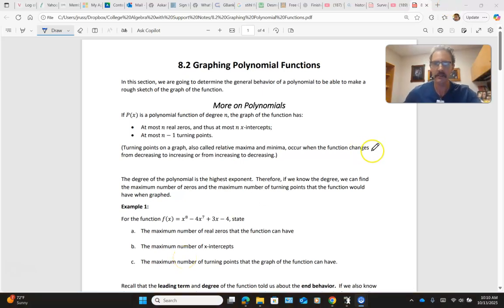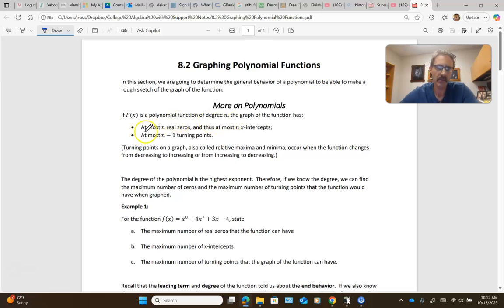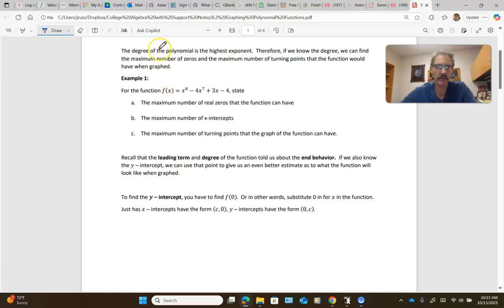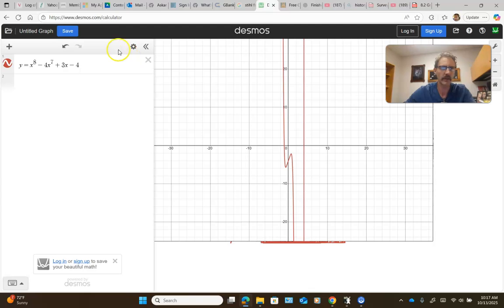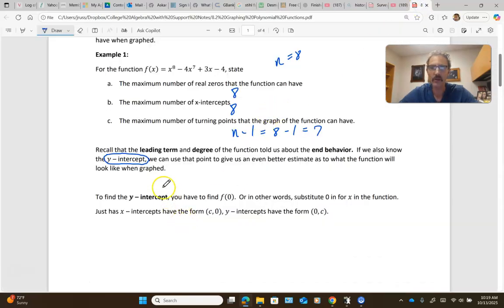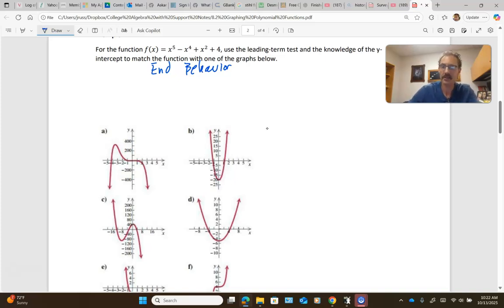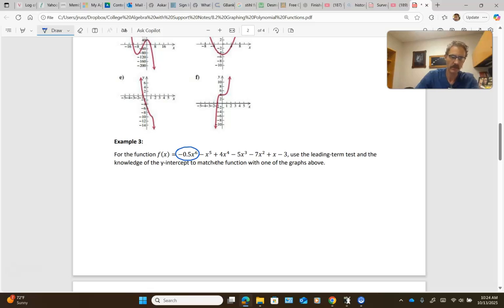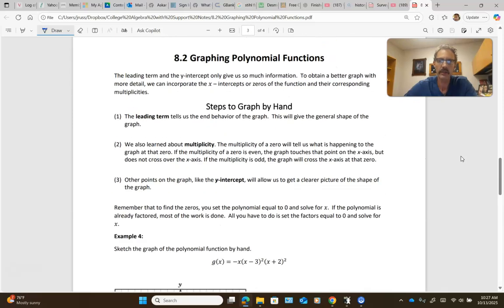8.2 Graphing Polynomial Functions Part 1